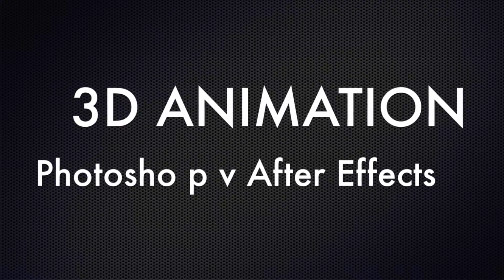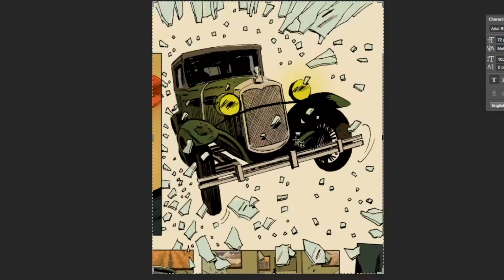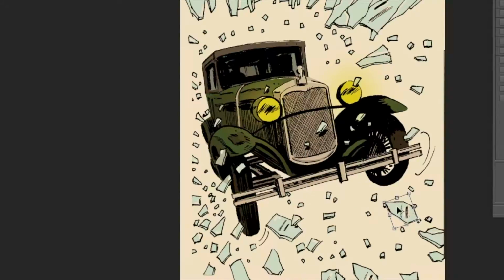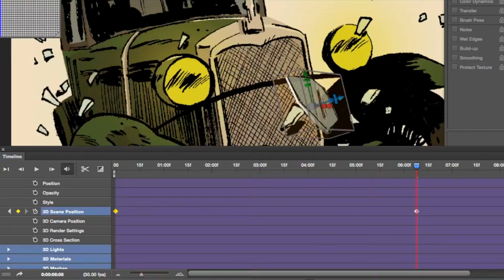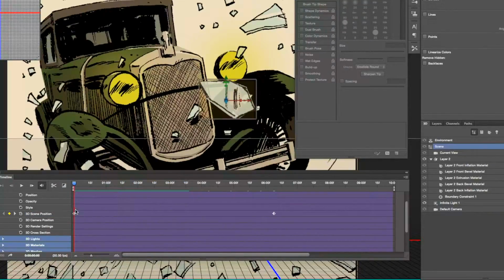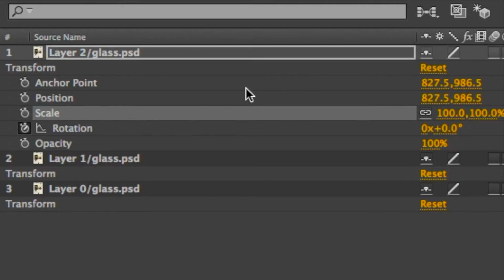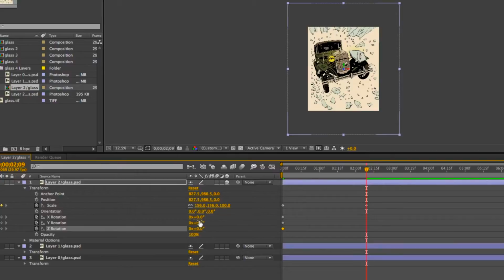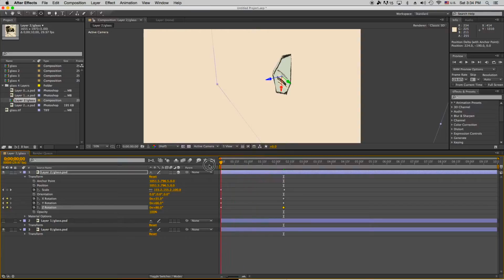3D Comic Book Animation Showdown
Making a comic book trailer or motion comic? 3D is a great way to add amazing effects. But how should you make the 3D animation? Photoshop or After Effects? I'm a Photoshop guy myself, but I decided to give After Effects a try. See the difference in this video!

I'm totally new at After Effects. I've only opened the program a couple of times. So learn along with me - yeah, new Adobe programs scare me!